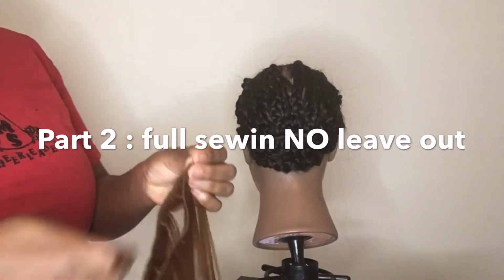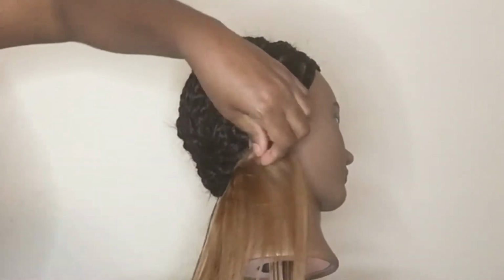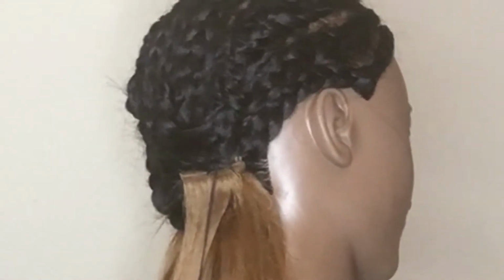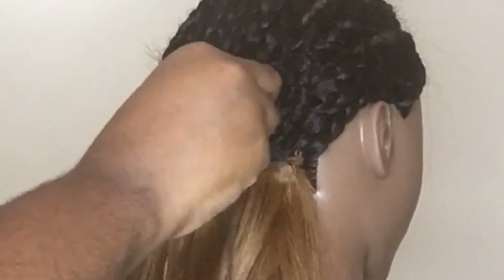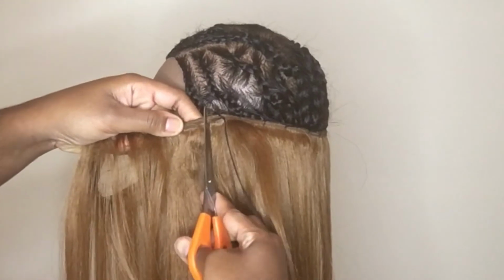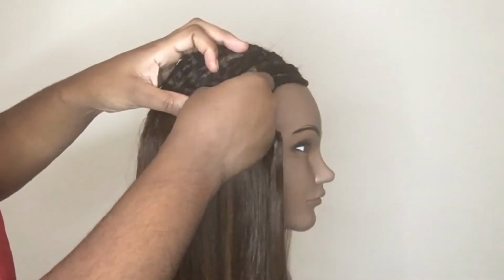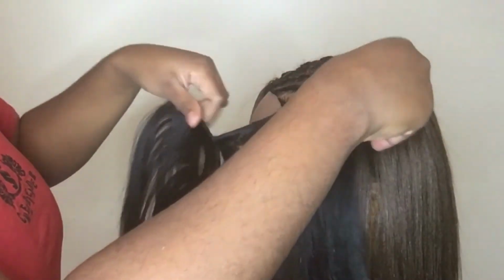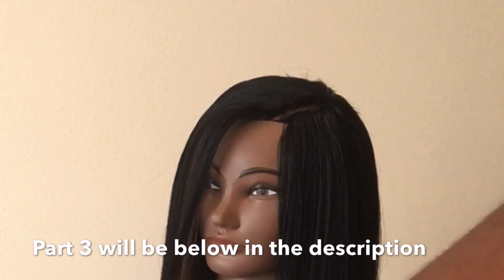Sewin Secrets | Full Sew Part 2